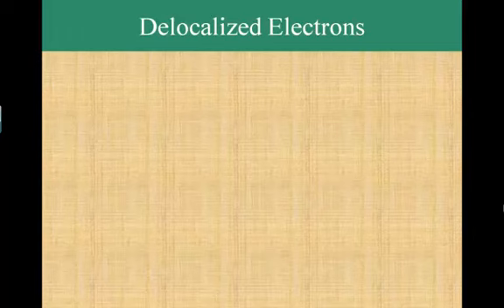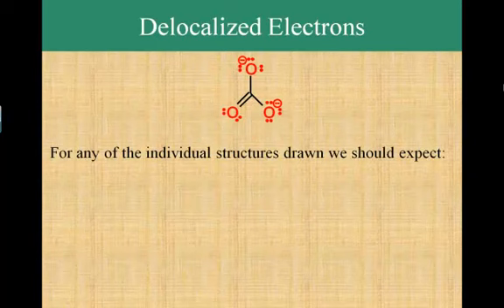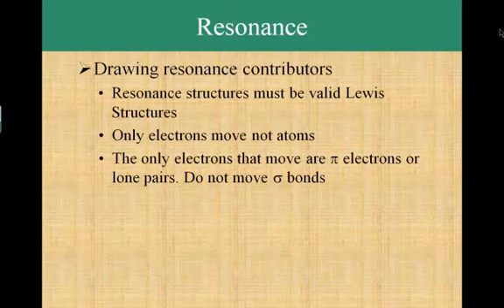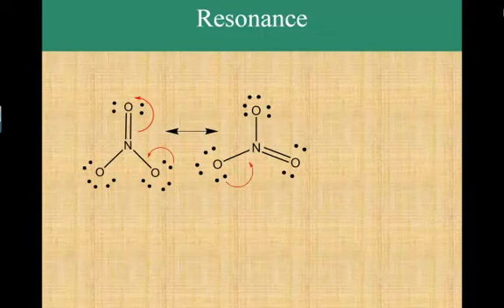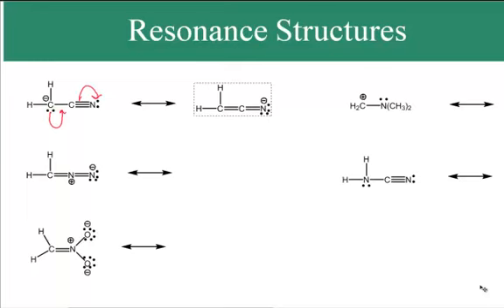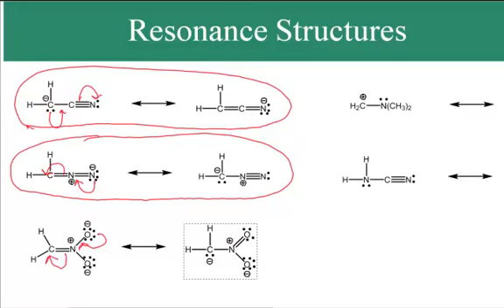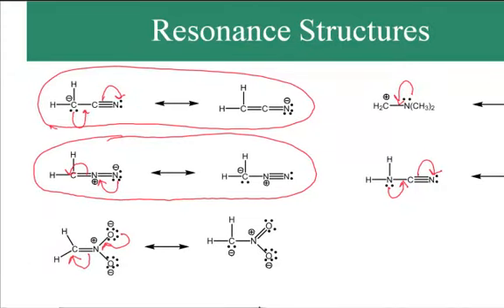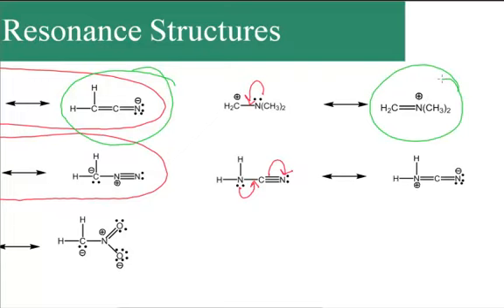Introduction to Resonance Structures